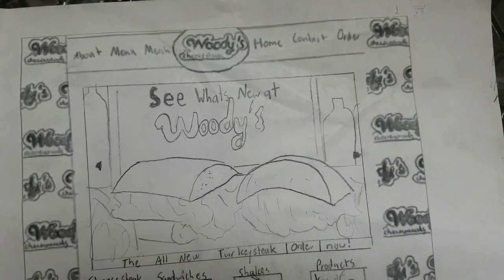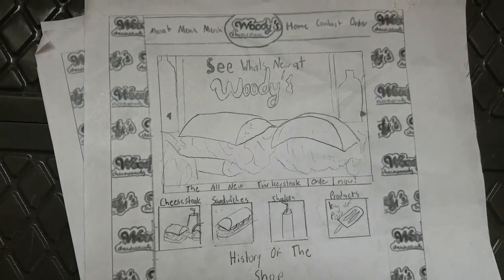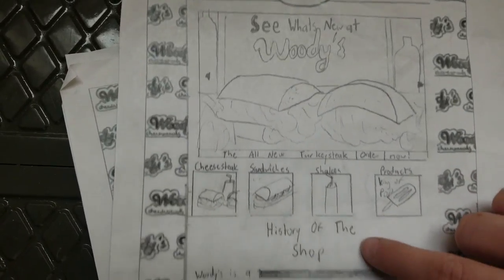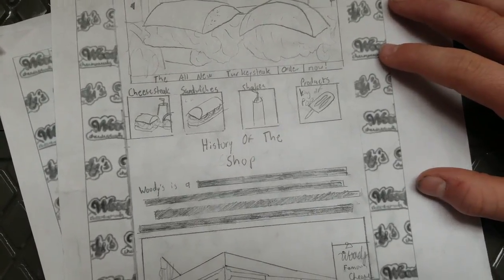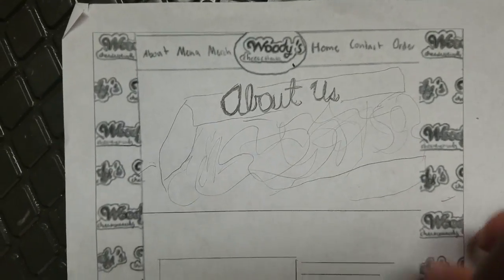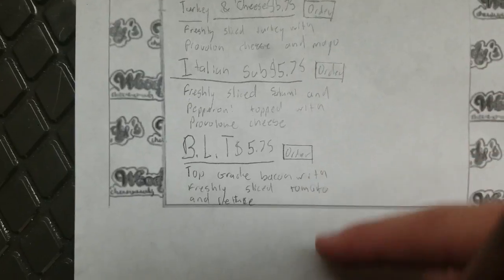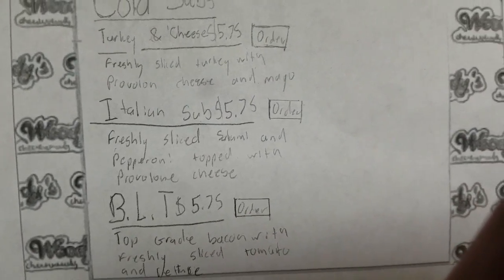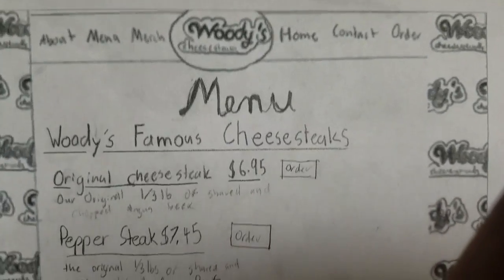My Movie 40